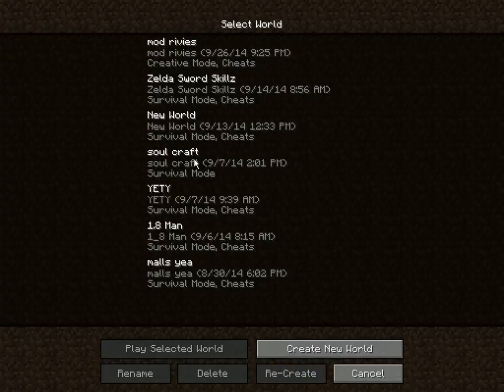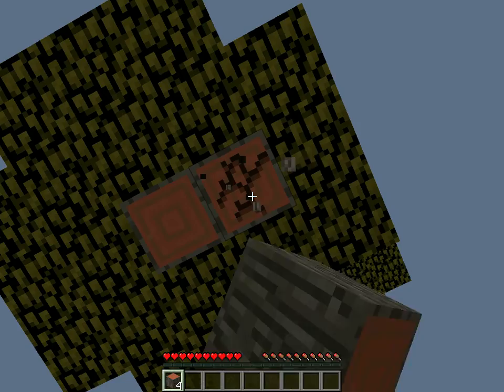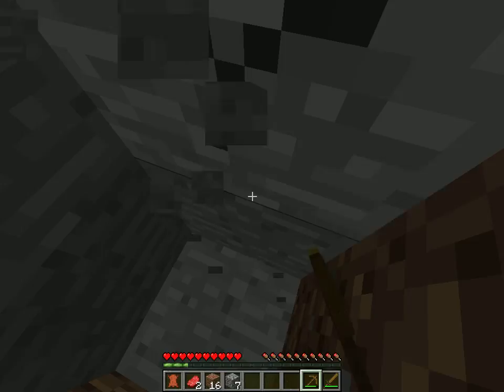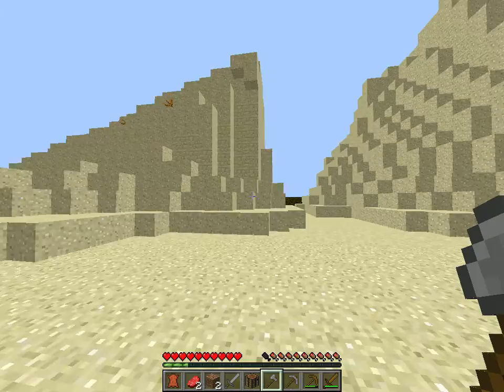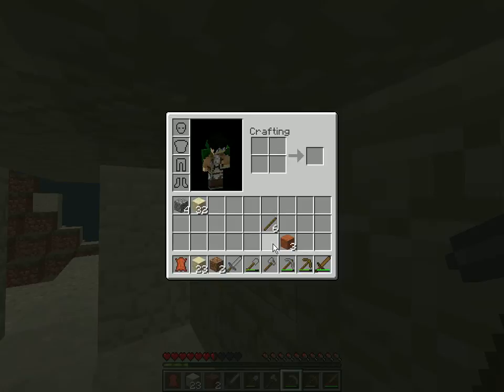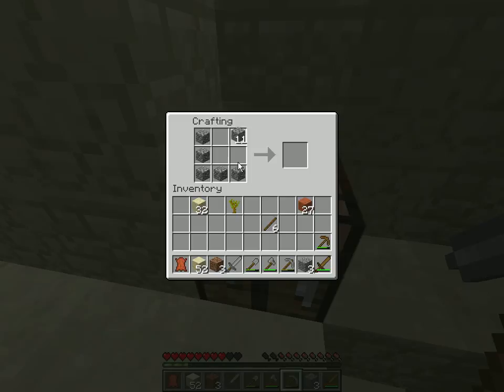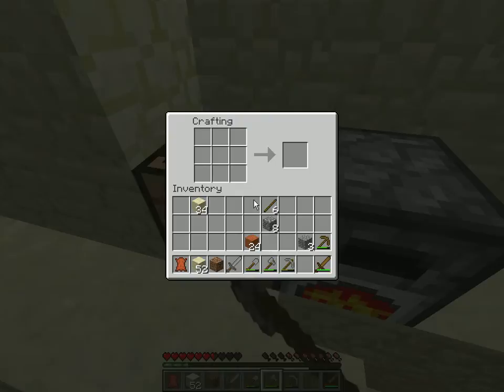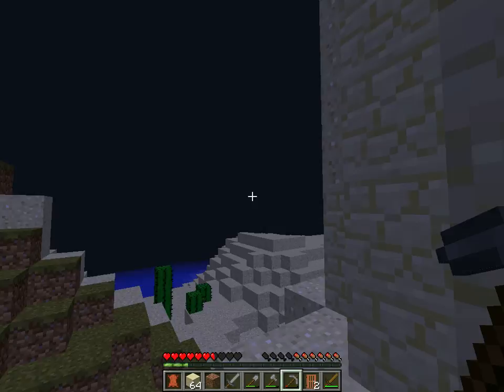Let's Play Minecraft Survival With Ridog Part 1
Let's Get Goin. Punch The Wood All That Great Stuff.